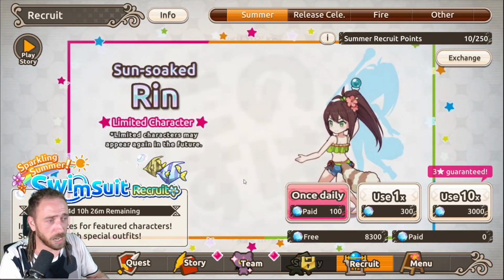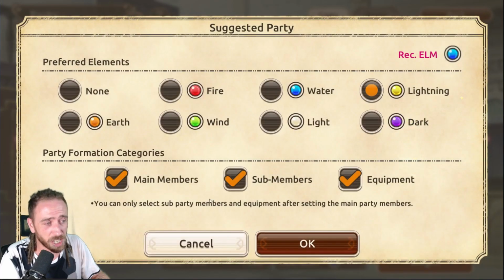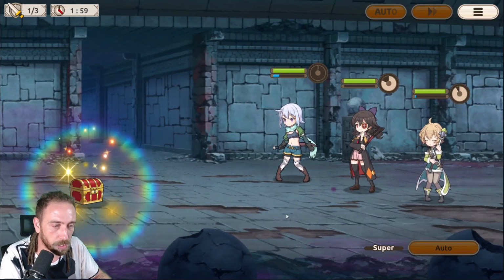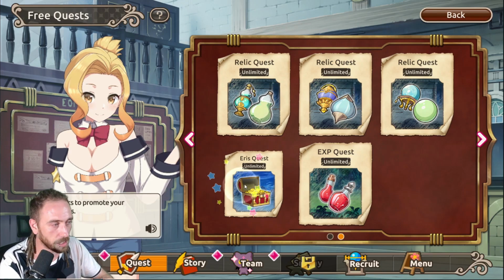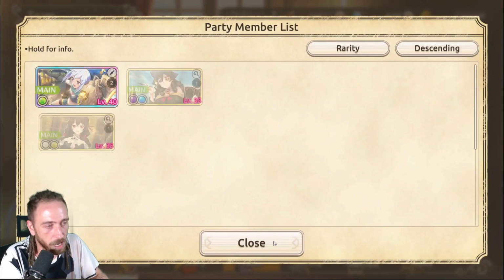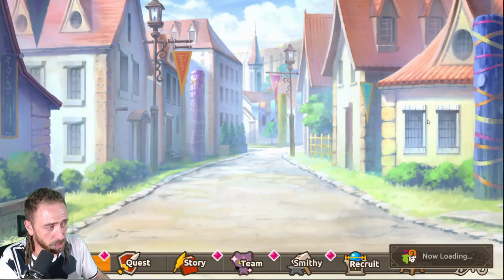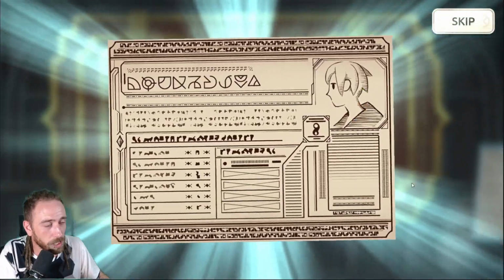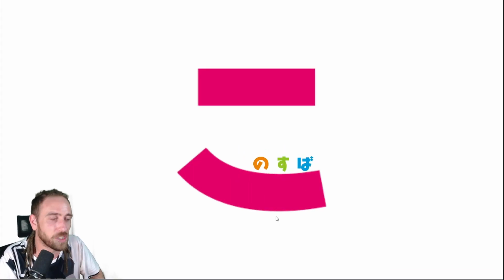KonoSuba: Fantastic Days: Is It Worth Playing? - Android/iOS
Honestly love the source material from Konosuba. Hate the game. Seriously this is a loading screen simulator with an aneurysm forming UI.